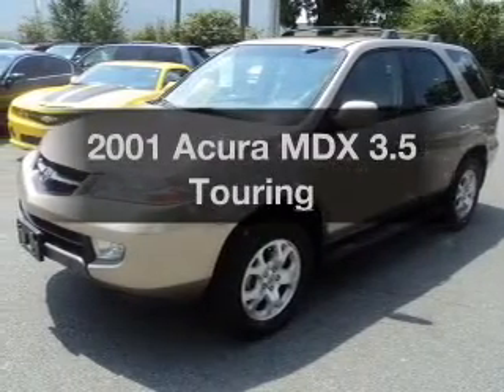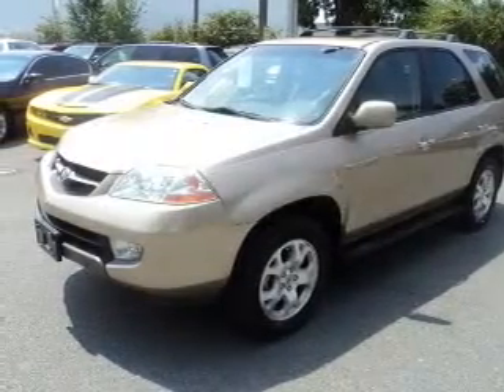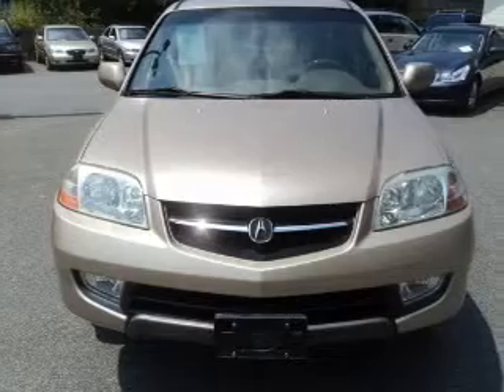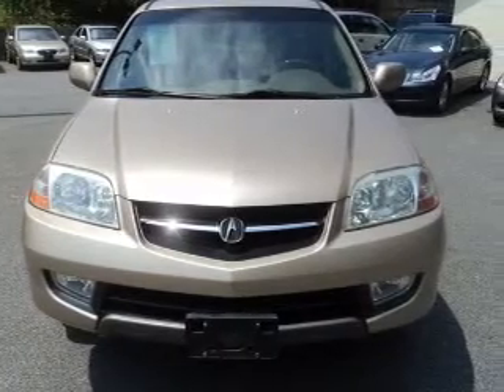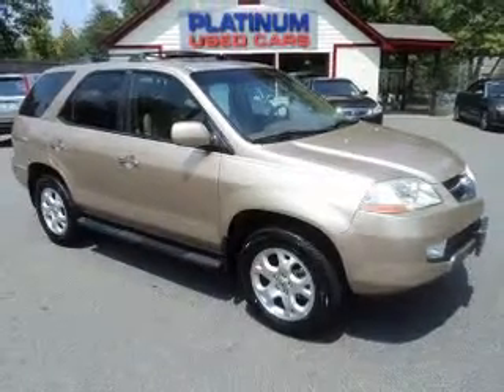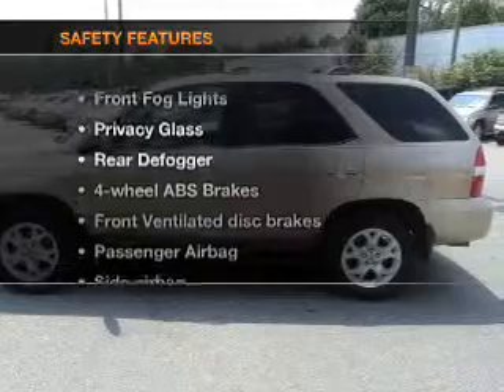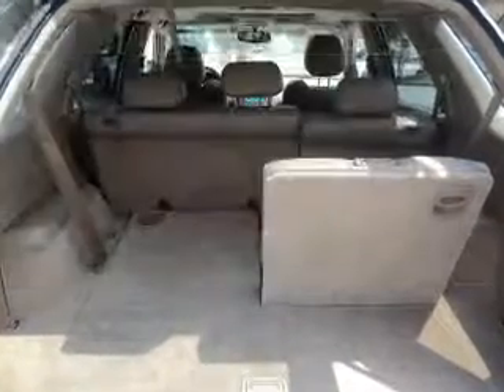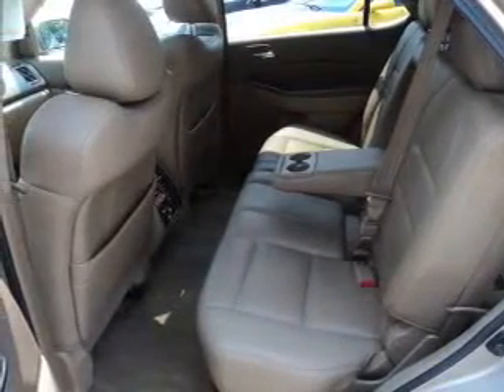2001 Acura MDX - Woodstock GA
Year: 2001
Make: Acura
Model: MDX
Trim: 3.5 Touring
Engine: 3.5 liter 6 cylinder 24 valve
Transmission: 5-Speed Automatic
Color: Tan
Mileage: 145152
Address:
10915 Highway 92